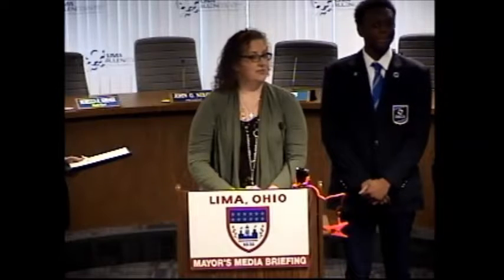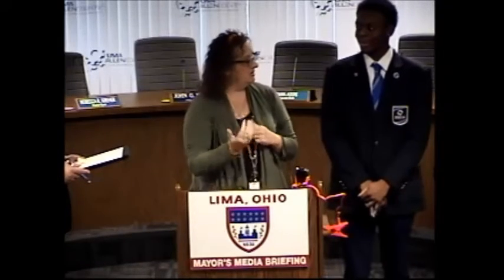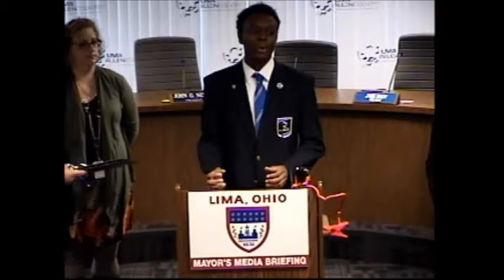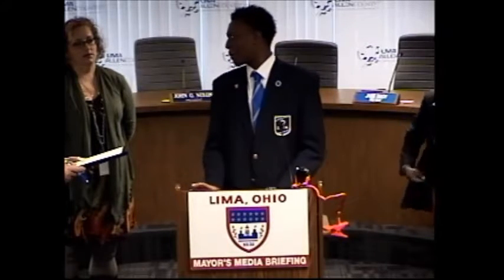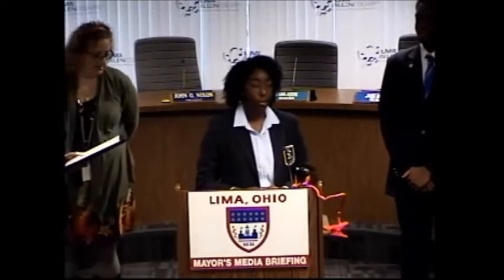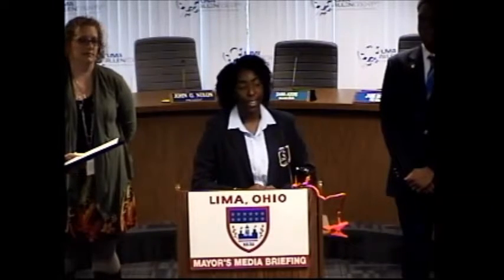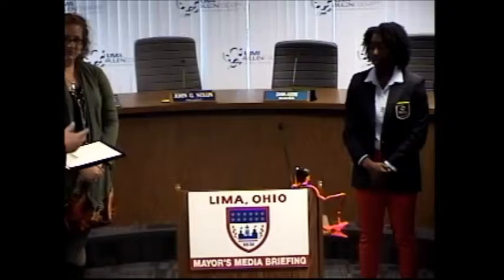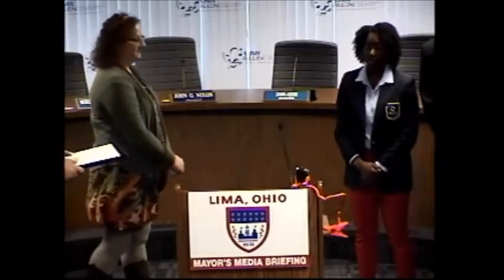Mayor David Berger's Weekly Media Briefing--November 7, 2018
Lima Mayor David Berger introduced Deputy Public Works Director Warner Roach regarding the start of leaf pick up service; Lima Senior High School's Marketing Teacher, Chrissy Hood for introductions of students elected to Ohio DECA leadership positions;  LPD Sgt Rob Hillard regarding the upcoming Coffee with A Cop event; and City Engineer Kirk Neimeyer with details on the fall paving schedule.